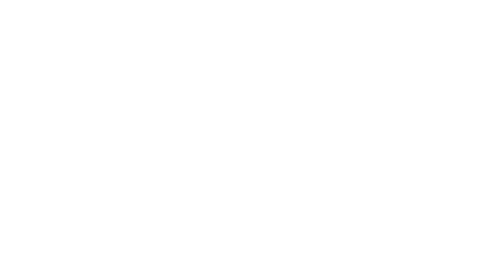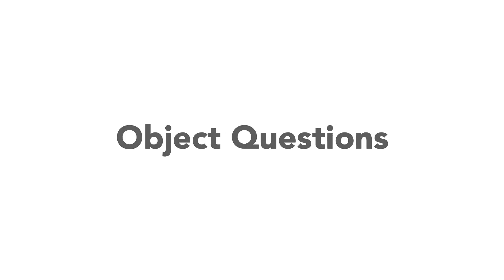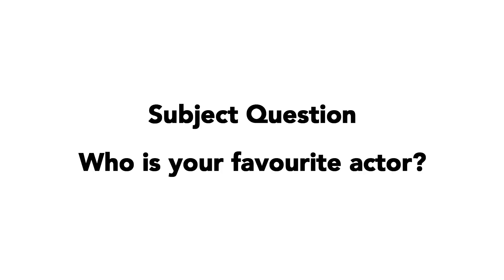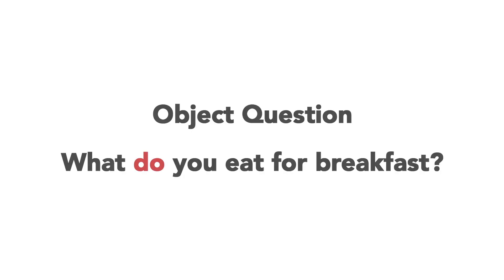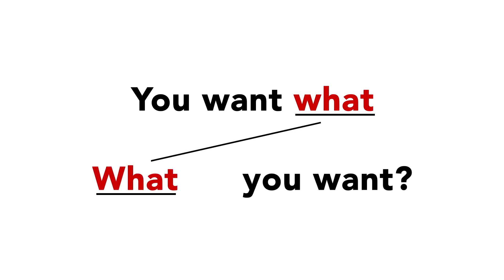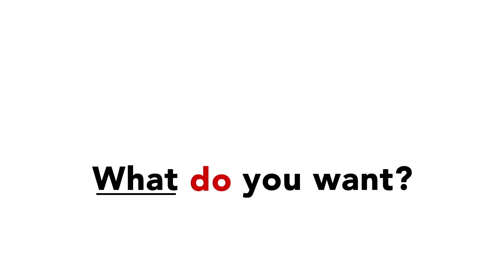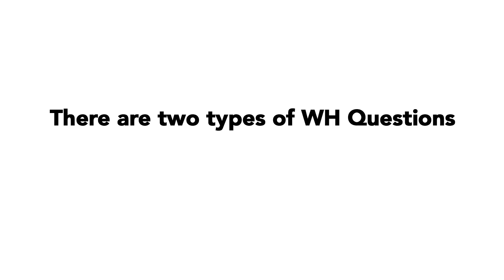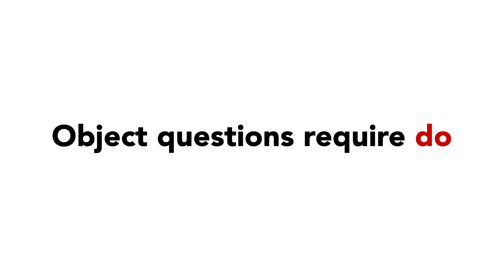WH Questions in English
WH Questions: grammar lessons using TV drama series

Learn grammar with an exciting new series for English language learners. Each lesson focuses on examples from the Fortune drama series. This episode looks at WH question forms and is a great teaching tool for the classroom.

A useful learning tool for IELTS preparation and Business English.